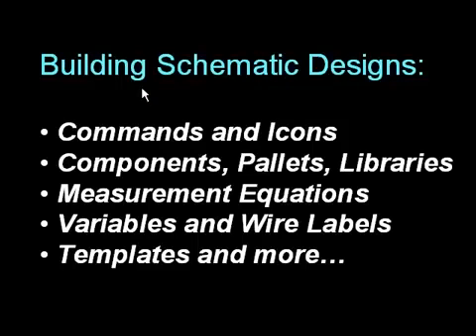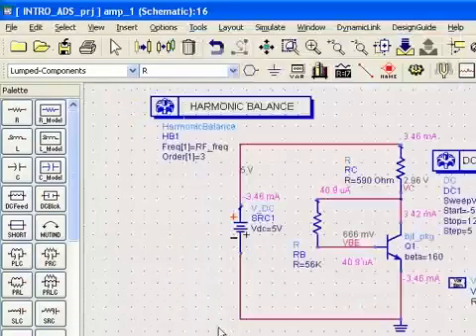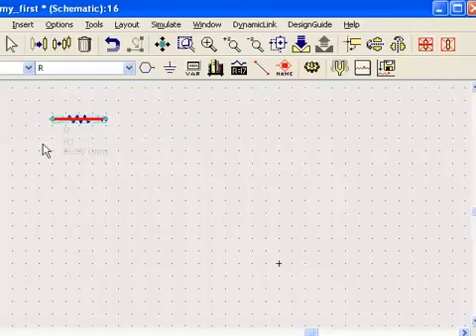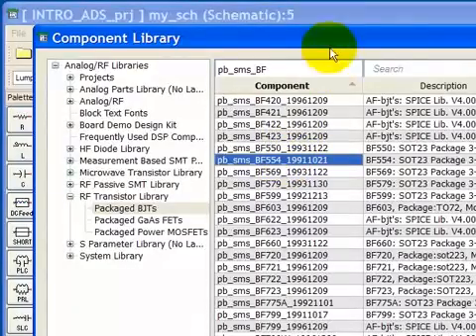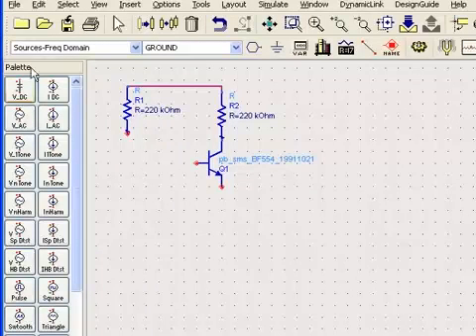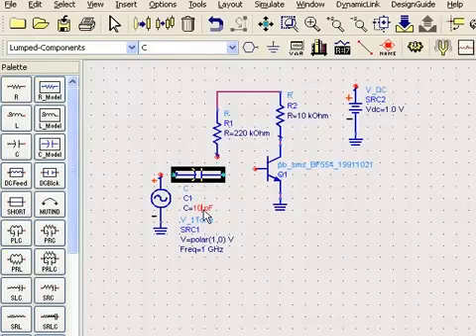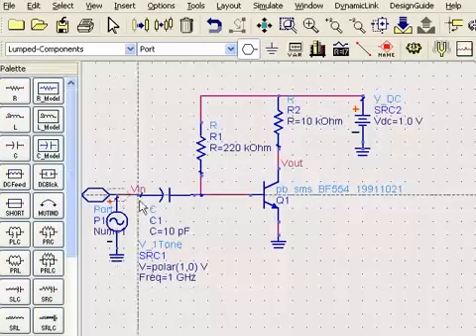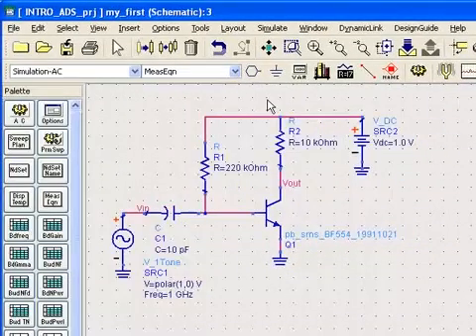Building Schematic Designs in ADS (Part 1)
This video demonstration describes how to create schematics in ADS. The video includes information on ADS commands, icons, components, pallets, libraries, measurement equations, variables, wire labels, templates and more.